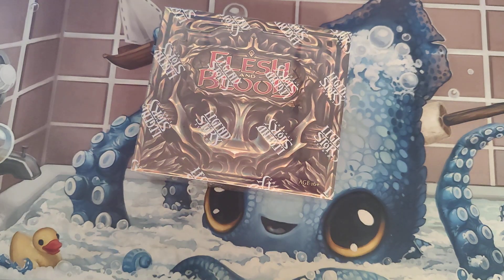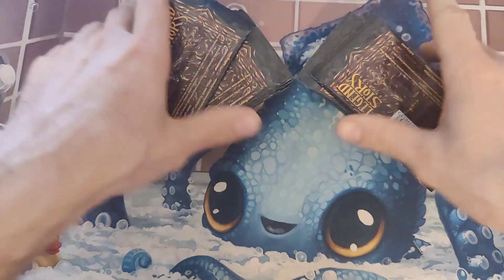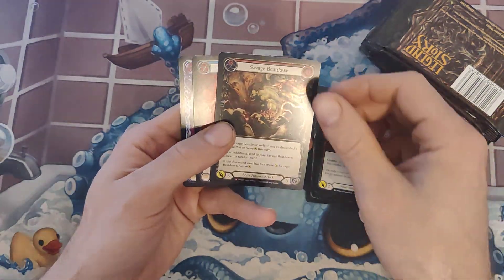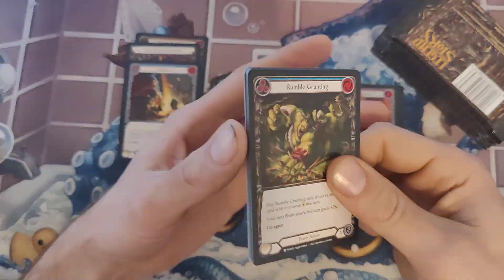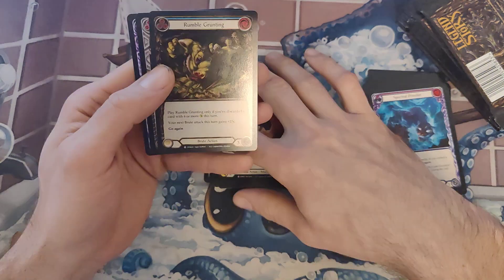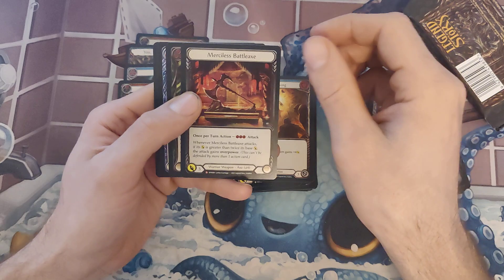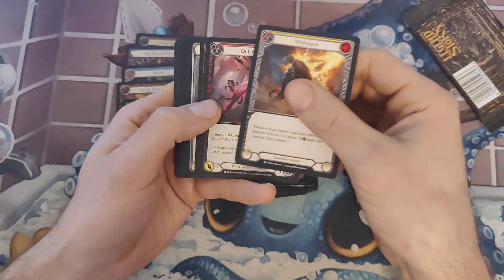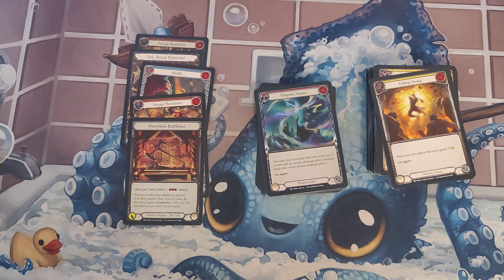Flesh and Blood Dynasty Box Opening - First Box of the New Year! Year of FaB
Working on adjusting the lighting in my room for future openings!
32236 FL
Message me? Like? Support? Cheers!
After work therapy box openings.
Pre-Workout Pumps.